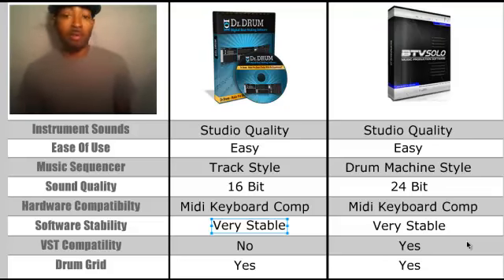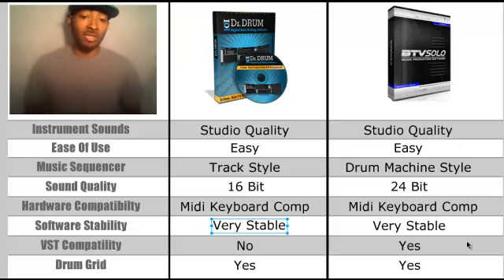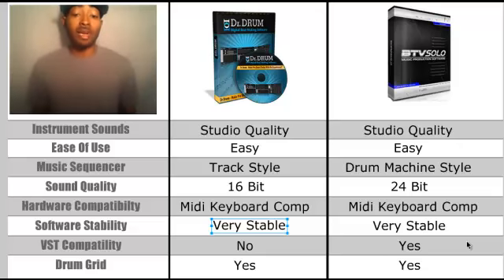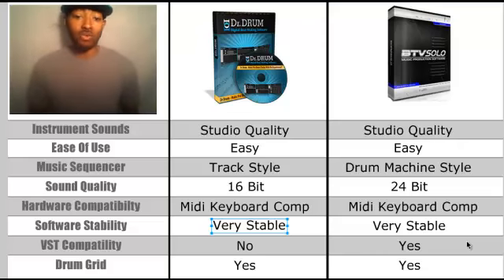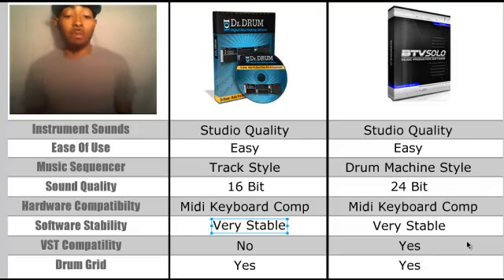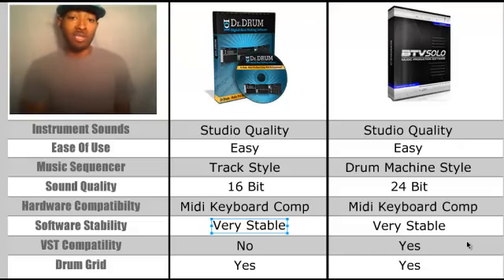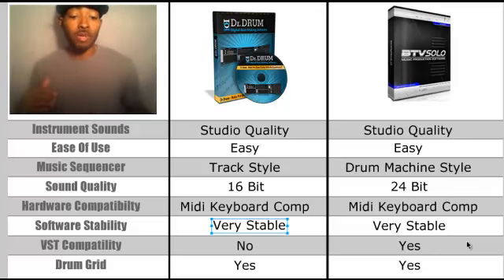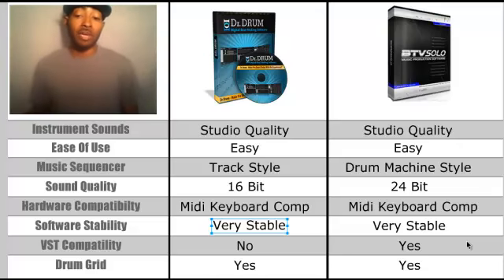Dr Drum vs Btv Solo [Which One Sucks?]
Dr Drum vs Btv Solo
dr drum review
fruity loops
is dr drum good
dr drum beat maker review
btv solo review
dr drum free
lmms
best beat making software
best beat making software for mac